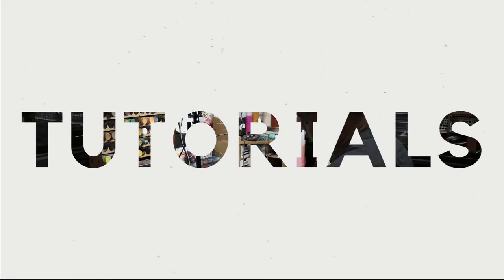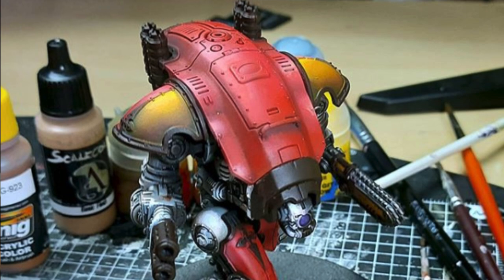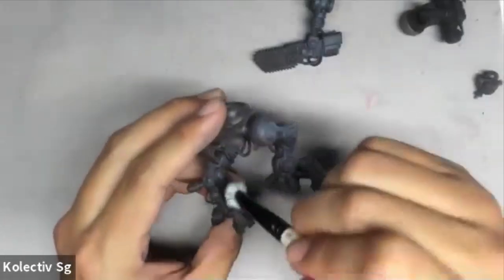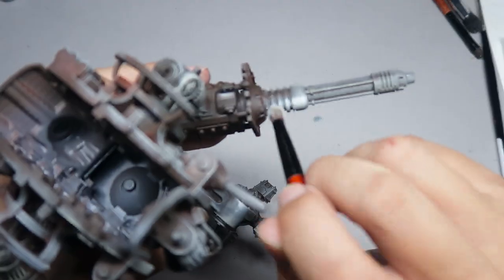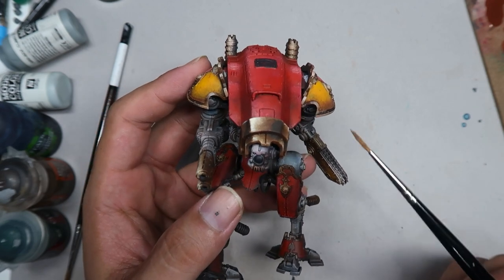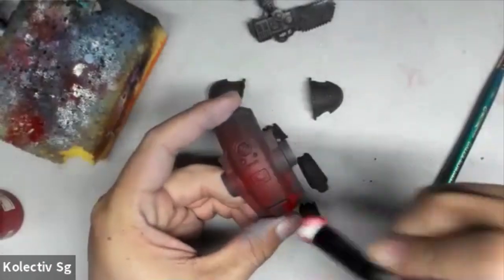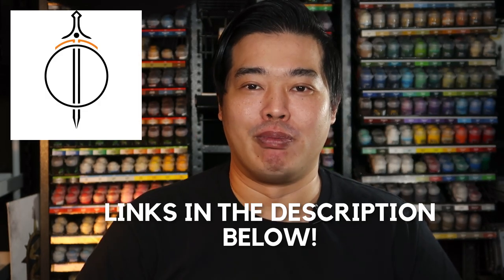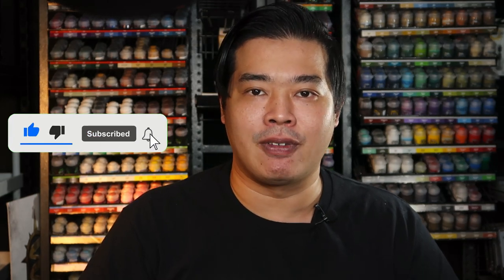I gave an Online Painting Class @BroadswordWargaming - How to maximise your Online Painting Classes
In this video I gave Oliver an online painting class and this is what I learnt. I believe with these tips you can ensure that you can maximise your online class experience whether you are receiving one or giving one!